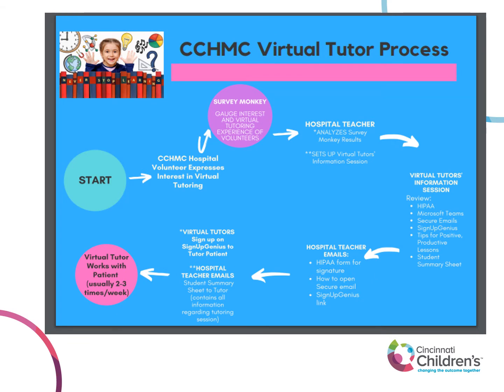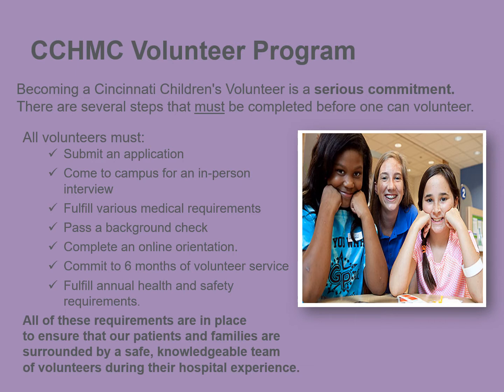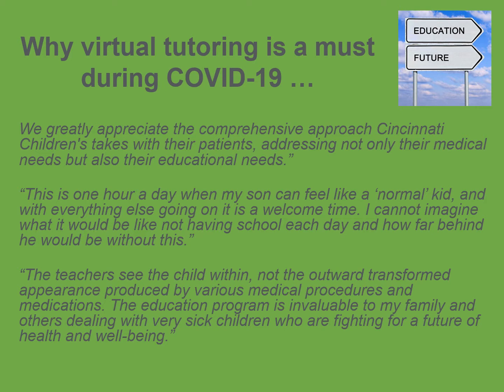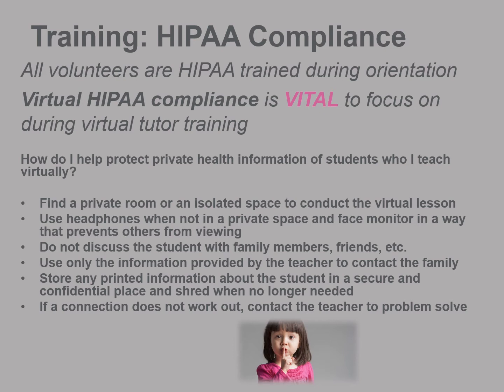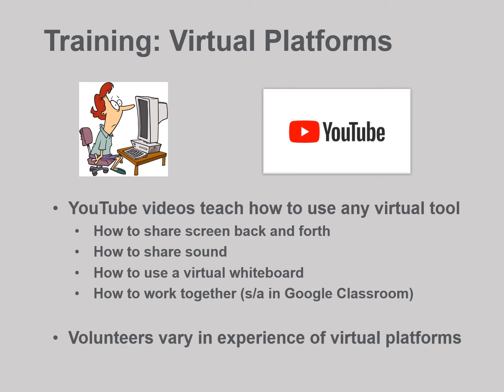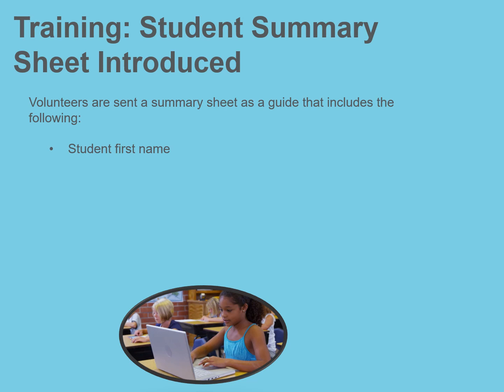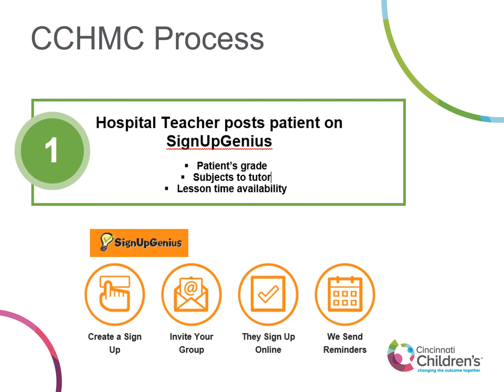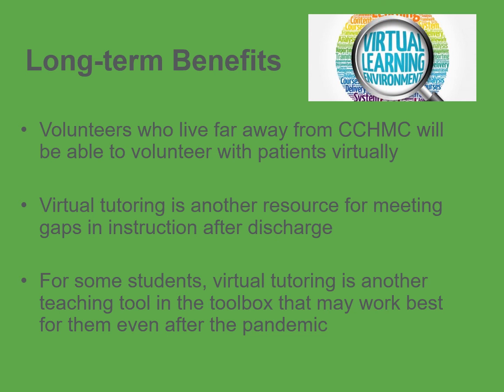Awaken to a Different World: Virtual Volunteering Is Here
Catherine Parts and Sarah Steinke

Hospital School Program (HSP) volunteer tutors play a vital role in providing instruction to many patients in the hospital. With the onset of the pandemic, it was no longer possible for these tutors to assist in the hospital due to COVID-19 restrictions. This session will provide a look at how one school program designed and implemented a virtual tutoring program, allowing volunteers to stay engaged by providing educational support to patients via virtual platforms.